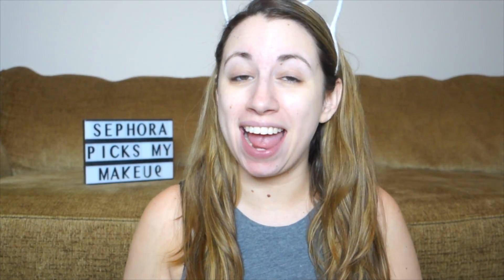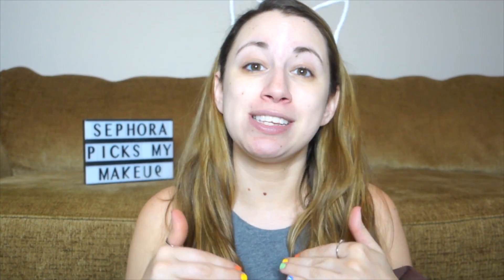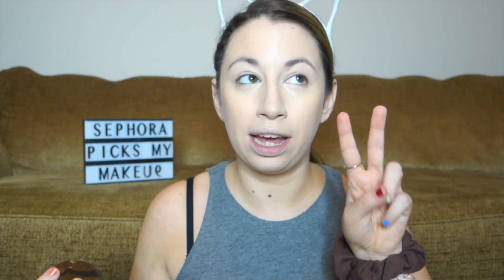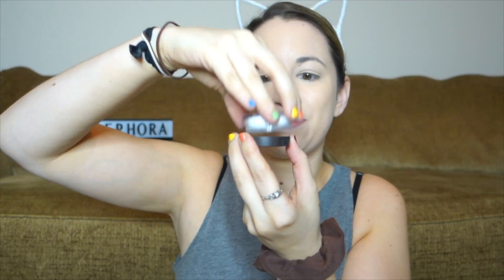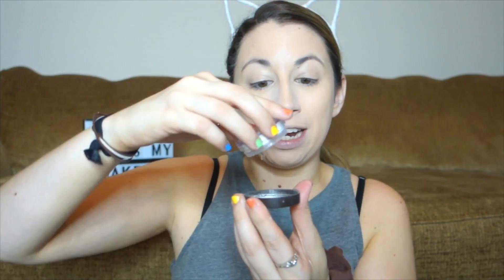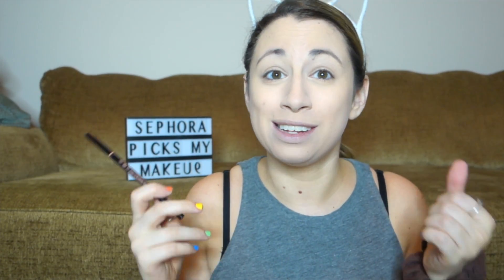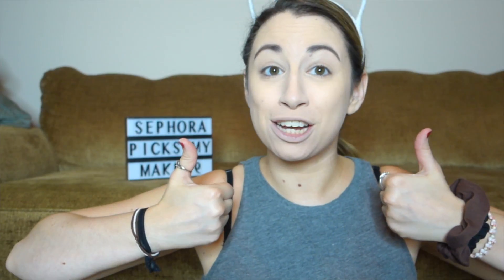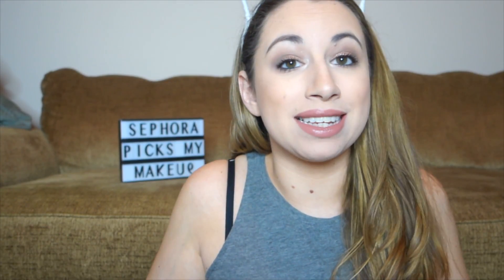SEPHORA PICKS MY MAKEUP